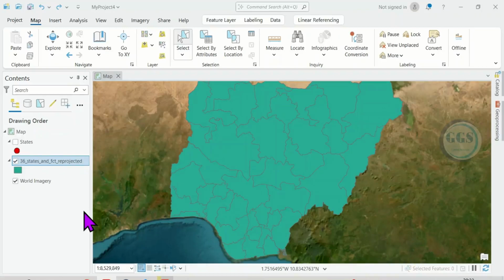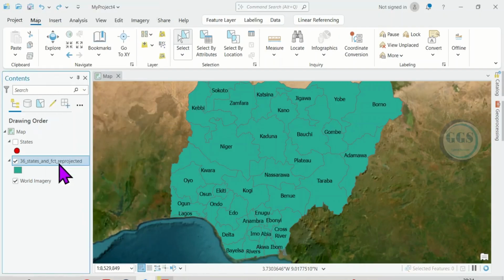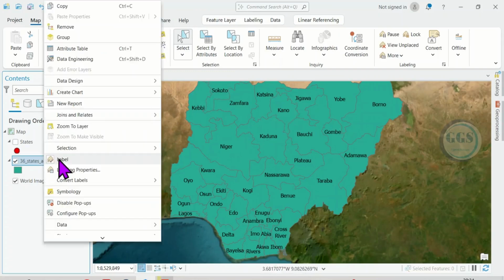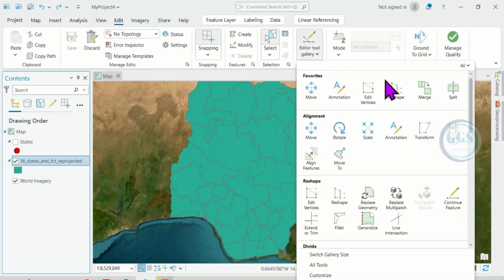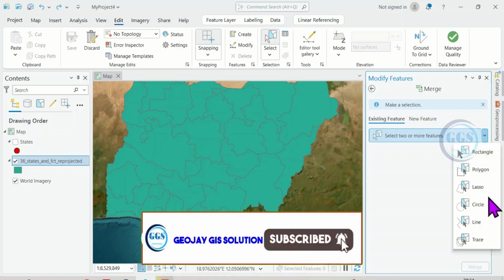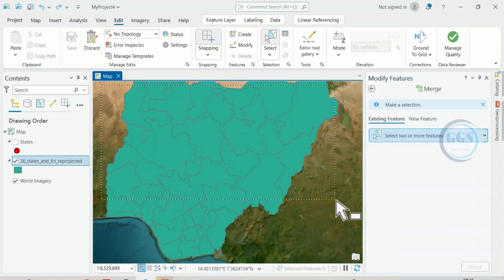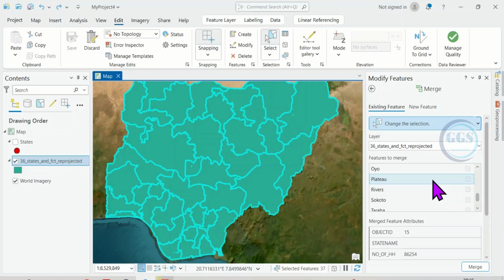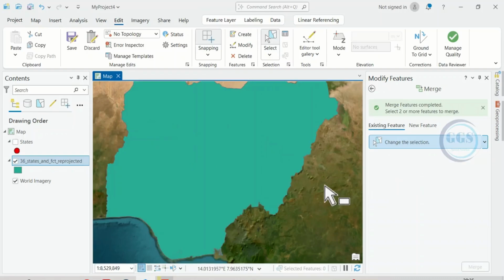Mastering ArcGIS Pro: How to Merge Features In Arcgis Pro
In this video, you'll learn how to merge features in ArcGIS Pro, a crucial skill for effective GIS data management. This step-by-step tutorial covers the method of merging features, ensuring you can combine multiple features seamlessly while preserving data integrity. Whether you’re a beginner or looking to enhance your GIS skills, this guide will provide practical tips and techniques for efficient data handling. By the end of the video, you'll be confident in merging features to streamline your mapping projects.